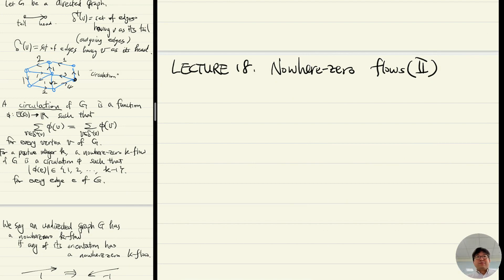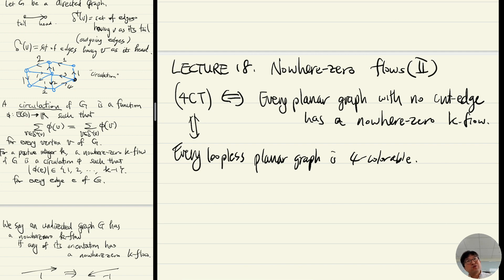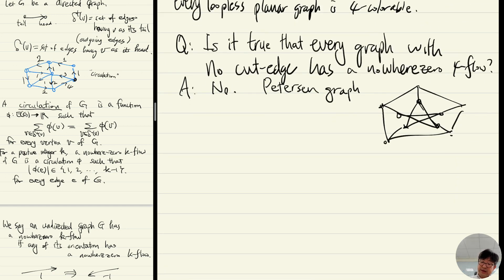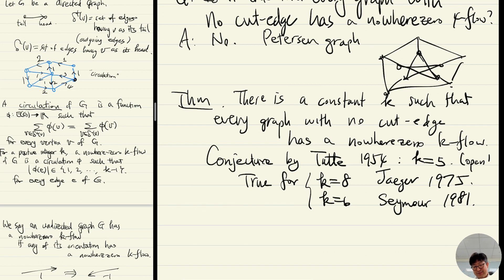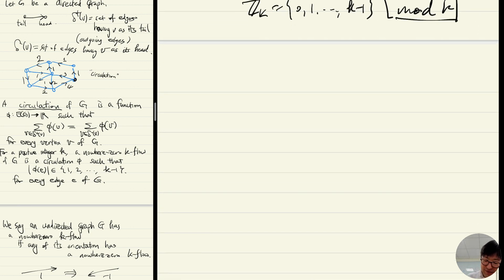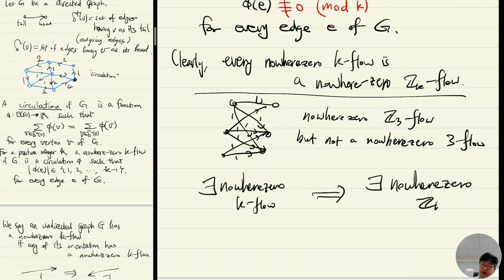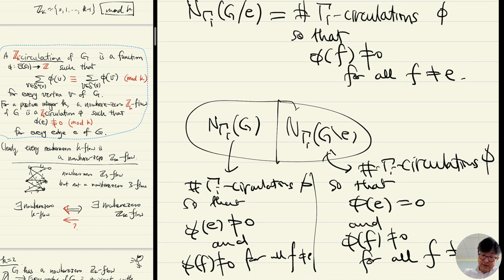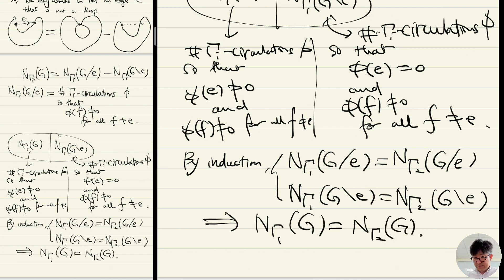Lecture18 Nowhere-zero flows (2/4)